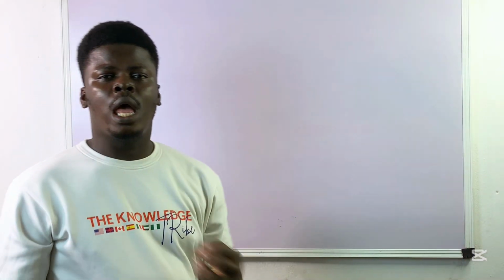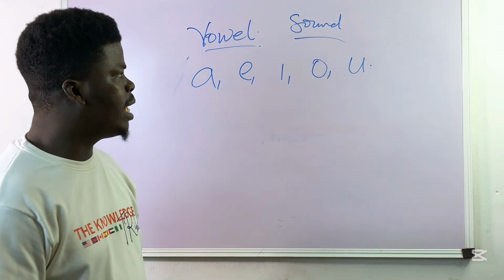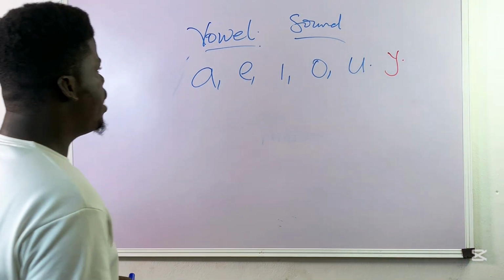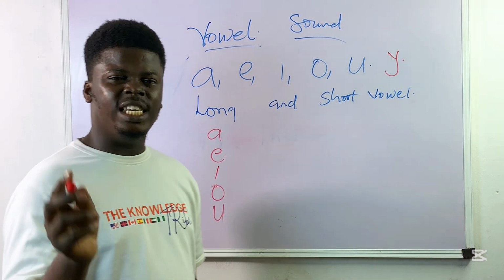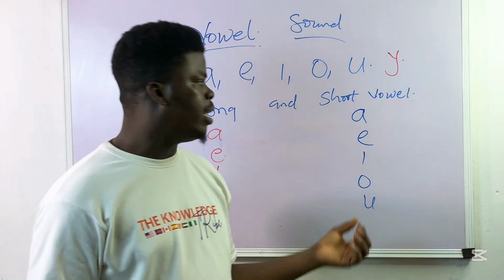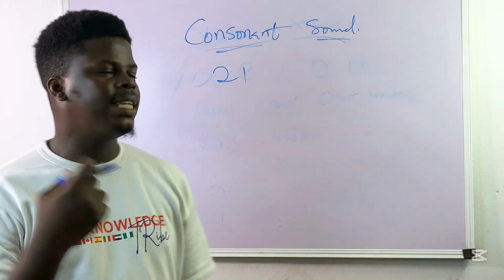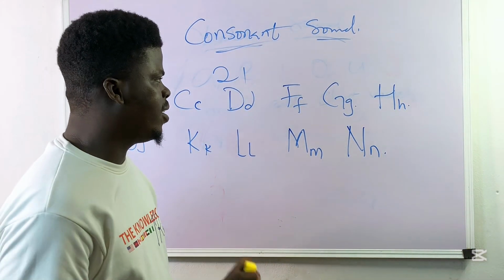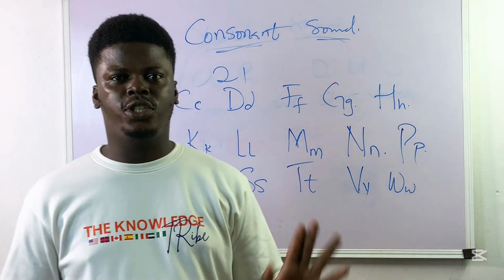Phonics Basics: Vowel and Consonant Sounds for Kids | Learn to Read and Spell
Phonics Basics: Vowel and Consonant Sounds for Kids | Learn to Read and Spell with Teacher Jeffrey who is no ordinary Teacher, he is a Reading Champion

Are you looking for the best way to teach your kids how to read? Teacher Jeffrey is the ultimate reading champion, sharing powerful reading tips and phonics lessons with millions of families on social media! Follow him @teacherjeffrey for the best advice on *teaching kids to read* and improving their reading skills.

Reading is one of the most important skills for success in school and life. The great news is that he knows how the brain learns to read, and the steps to help your child become a better reader are easier and more fun than you think! With the right phonics lessons, reading practice, and interactive reading activities, your child can build strong reading comprehension skills and develop a love for reading.

NEED AN ONLINE TUTOR FOR YOUR KIDS?
Are you a parent in the UK, USA, Canada, or any Western country looking for an expert online tutor for your child? Is your child struggling with academics or in need of extra academic support? Whether it's reading, phonics, maths, or any other subject, I can help!

GET MY FREE PHONICS BOOK!
Help your child start reading faster with my FREE phonics book! This resource is packed with easy-to-follow phonics lessons and fun reading activities to make learning to read exciting and simple. click the

KNOW ANY AFRICAN PARENTS IN THE UK, USA, OR CANADA WHO NEED A TUTOR?
If you know any African parents living in the UK, USA, or Canada who need an experienced online tutor for their kids, share this with them! Let’s help more children become confident readers and become very good with their academics. we teach from grade 1 to grade 12 any subject

Follow Teacher Jeffrey for the best in teaching kids to read, fun phonics lessons, and creative reading tips